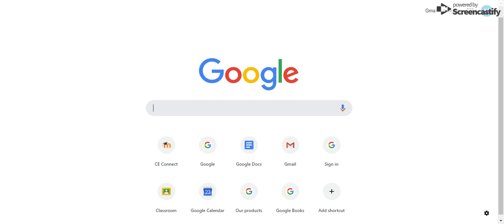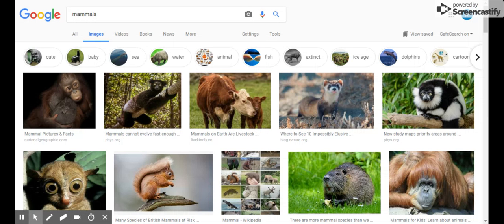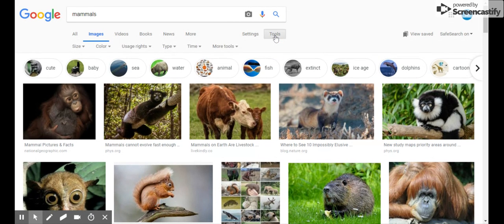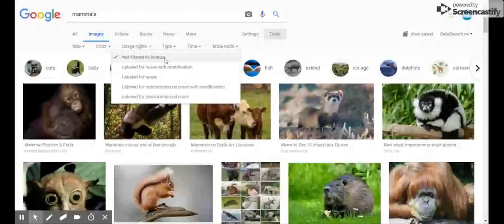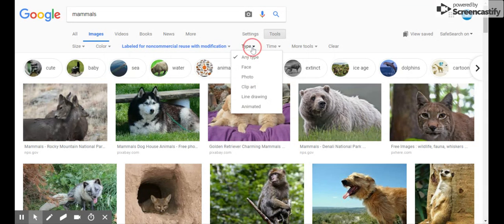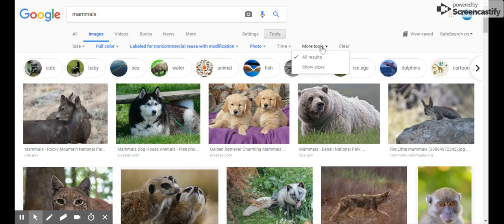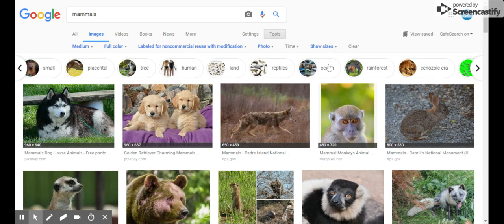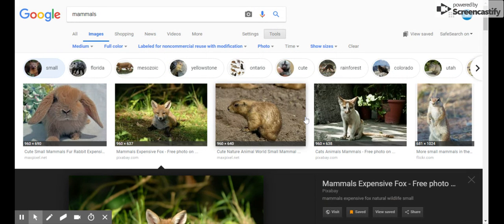Google Image Search.webm